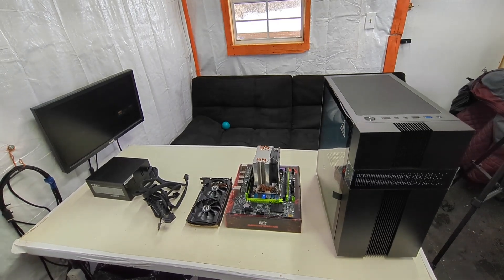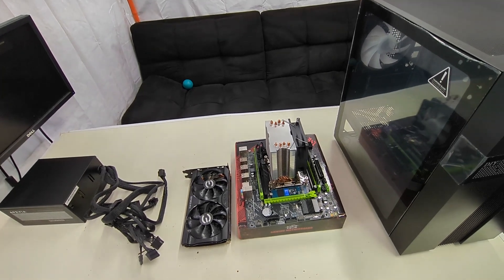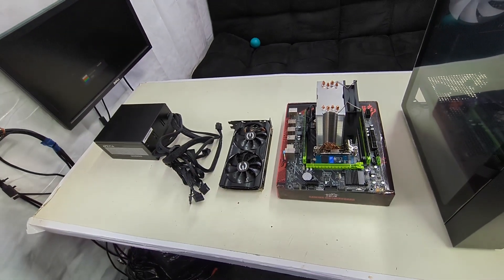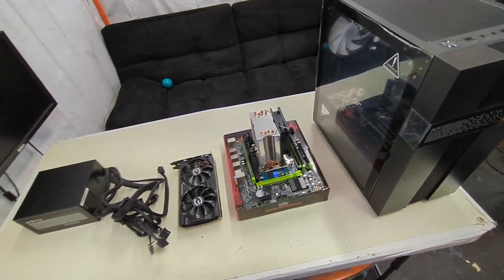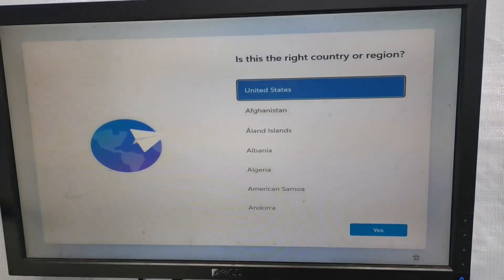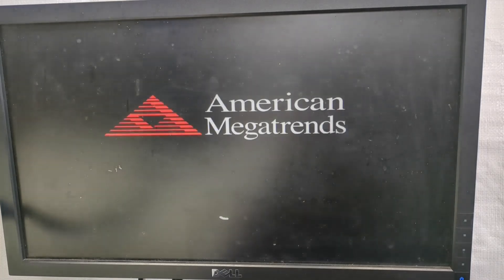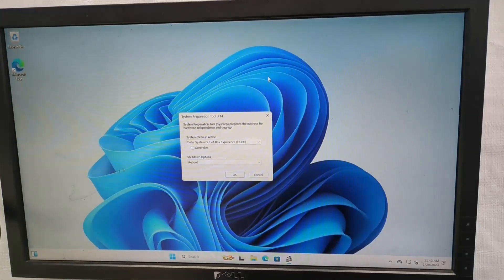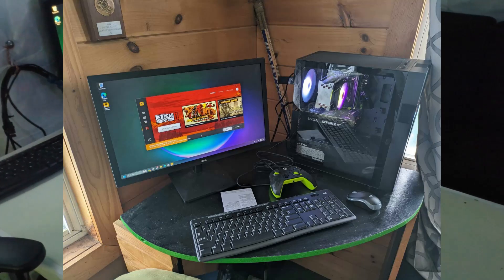$290 AliExpress RTX 3060 12GB Gaming PC. Complete build w/ SysPrep Walkthrough!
0:00 Intro and Specs
1:28 Build
4:35 OS Install with SysPrep
7:08 Complete Build and Final Thoughts

The 3060 deal was a one off, but here is a team red alternative.
the SOYO card is "new", while the MLLSE is just a refurbished rebrand.
New in this case may just be used GPU die, re balled on a new PCB, but still more "new" than the MLLSE.  The SOYO I have myself and its just a better built card.